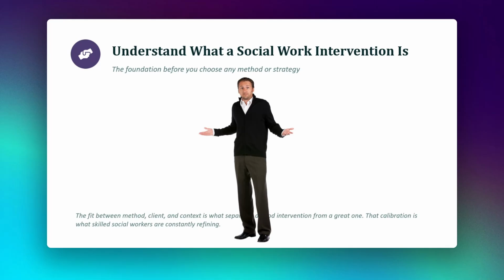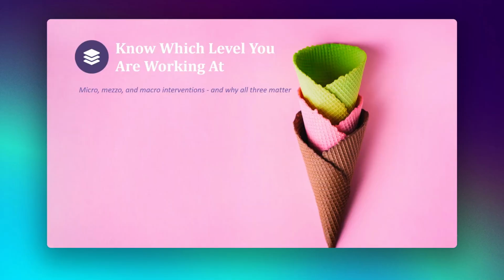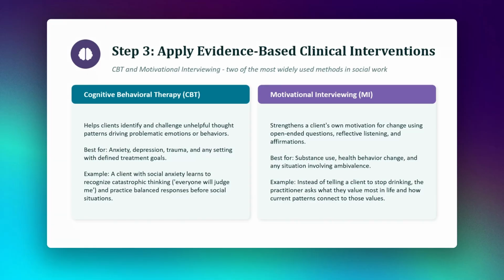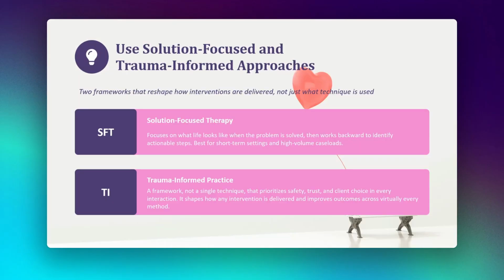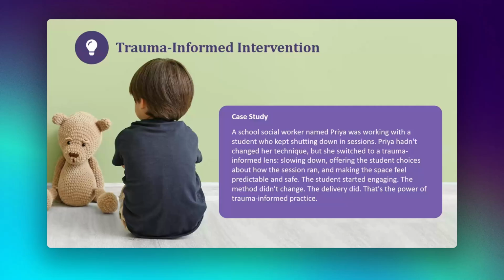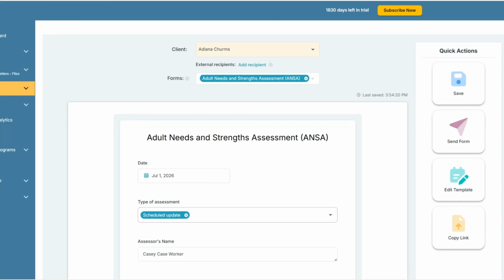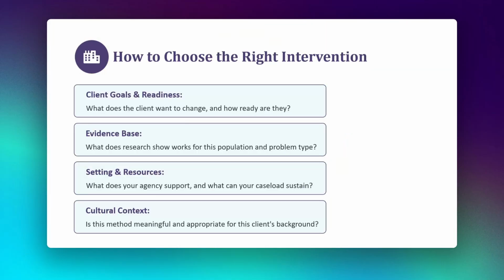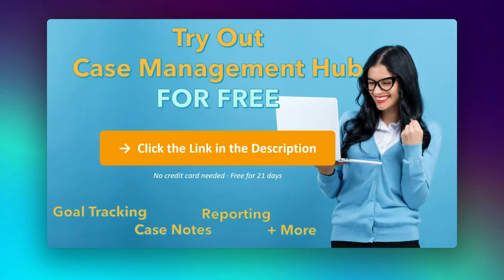Top Social Work Interventions (Examples, Strategies & Methods That Work)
The Top Guide to Social Work Interventions

In this video, you will learn how to identify, apply, and choose the most effective social work interventions across clinical, community, and organizational settings. We cover the full landscape of social work intervention methods, from evidence-based clinical approaches like Cognitive Behavioral Therapy and Motivational Interviewing to macro-level community strategies, and give you a practical framework for deciding which method fits your client, your caseload, and your setting.

You will also learn how micro, mezzo, and macro interventions differ and when each level applies, how trauma-informed practice and strength-based interventions reshape the way any method is delivered, and how to run a crisis intervention using a structured, safety-first process.

Whether you are a social worker, case manager, therapist, clinician, or nonprofit professional, this video gives you a clear, actionable guide to the intervention strategies that produce the best outcomes.

Topics covered:

• What a social work intervention is and what makes one effective
• The difference between micro, mezzo, and macro social work interventions
• How to apply Cognitive Behavioral Therapy and Motivational Interviewing in social work practice
• Solution-focused therapy and trauma-informed approaches explained
• Strength-based interventions and the research behind them
• How to move through the crisis intervention process under pressure
• Community-level intervention strategies for systemic change
• How to choose the right intervention method for any client or setting

Case Management Hub is an all-in-one case management software designed for social workers, case managers, clinicians, therapists, and nonprofit and human services teams.

It brings client intake, progress notes, intervention tracking, goal and outcome measurement, secure messaging, scheduling, and reporting together in one secure platform, so your documentation keeps pace with your clinical work rather than falling behind it.

Start your free 21-day trial today using the link at the top of this description. No credit card required.